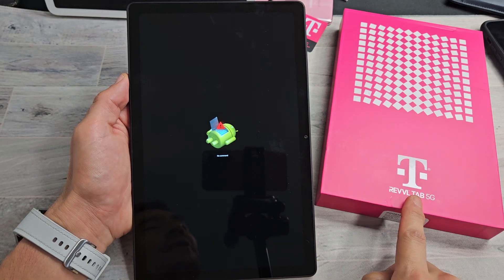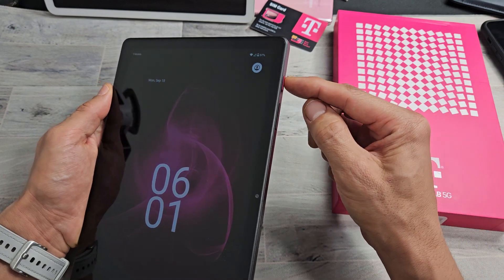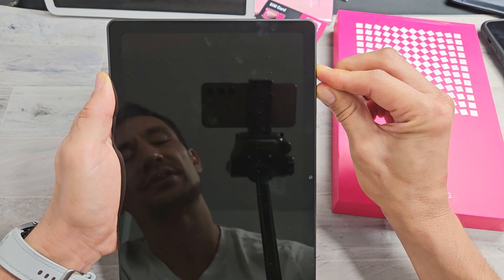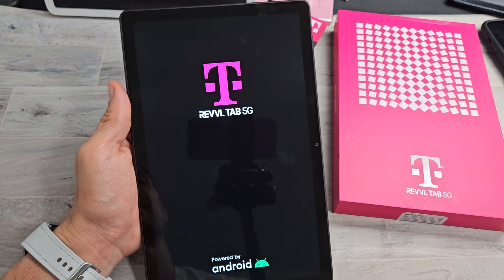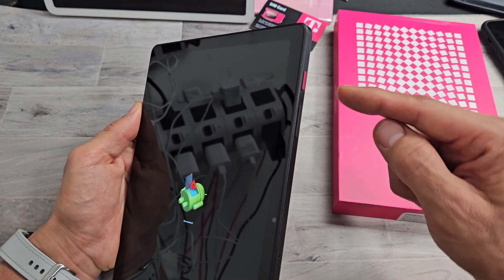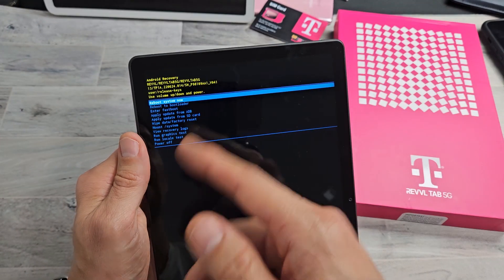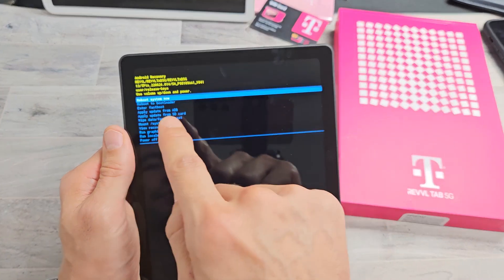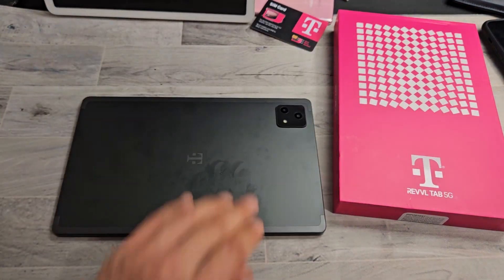REVVL Tablet 5G: Stuck on "NO COMMAND" Screen? Let's Exit!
I show you how to get out of or exit if you are stuck on the NO COMMAND screen with dead Android robot on the T-Mobile REVVL Tablet 5G.  I hope this helps